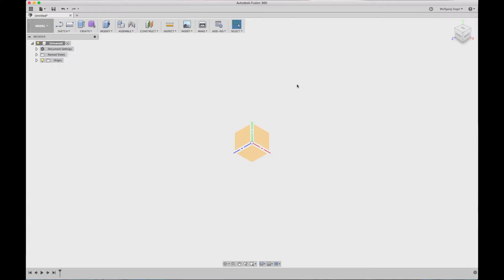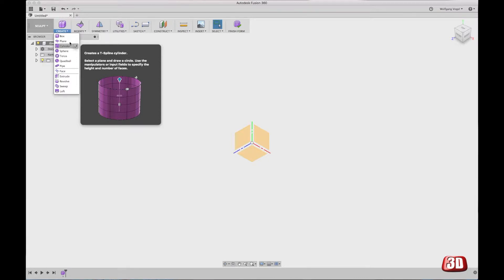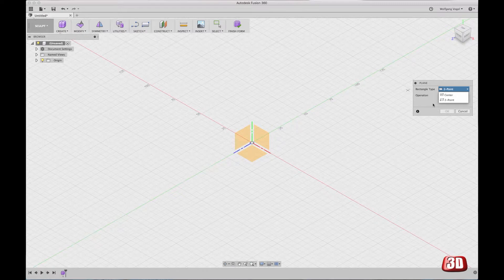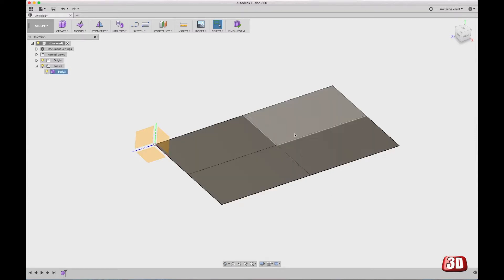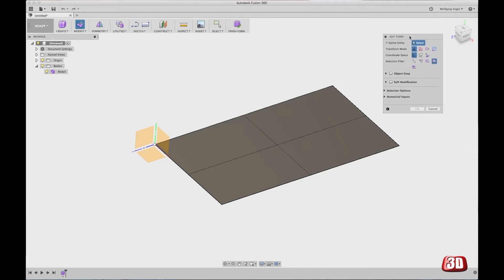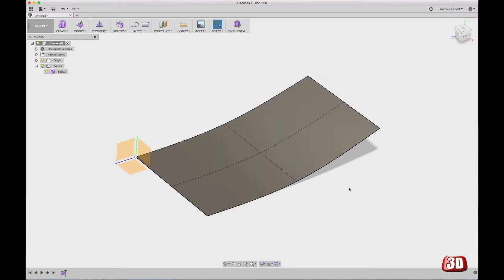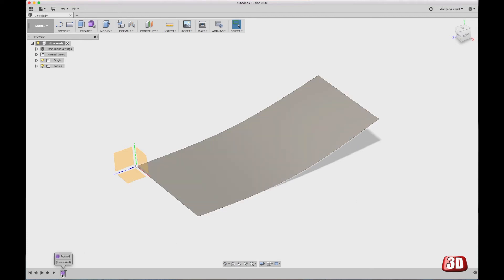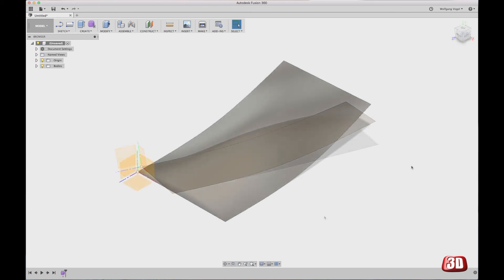Fusion 360 - Sculpting Basics Part 1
As the title suggests, this is about sculpting in Fusion 360. Simply download Fusion from the Autodesk website, install and start sculpting.